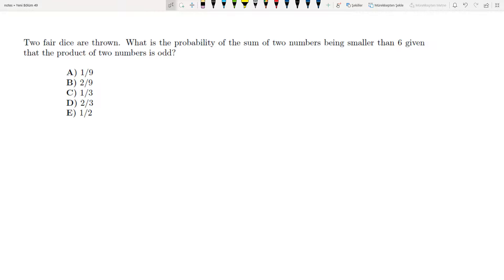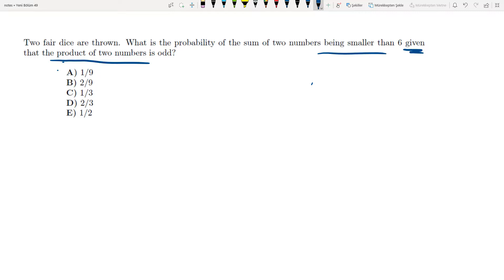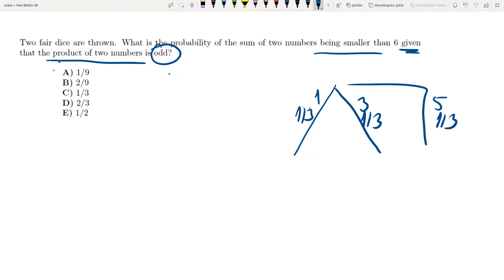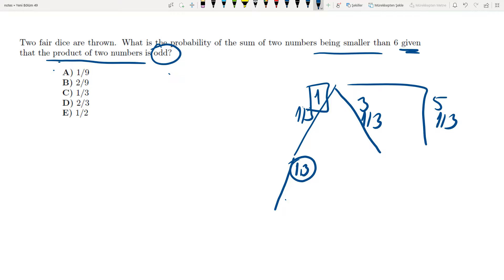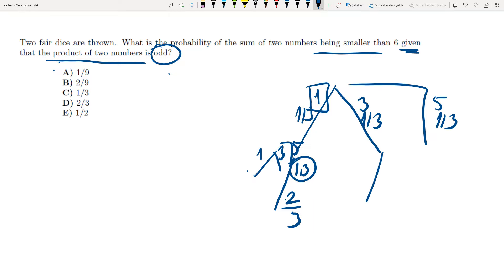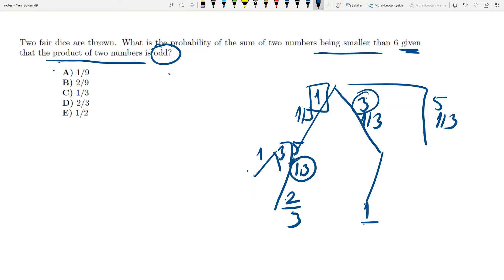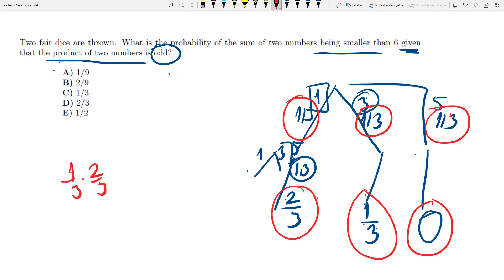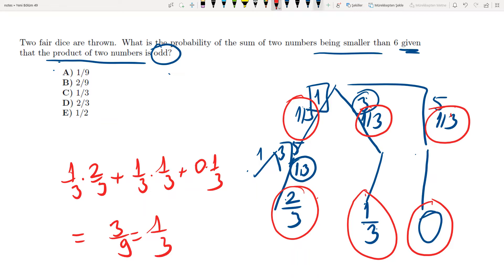Bocconi Test Conditional Probability Question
For more videos, mock exams, and tutorial sessions, please check my Bocconi Test Video Tutorial Package

The Best Way to Prepare for the Bocconi Test:

1. Watch the videos on my Video Tutorial Package. Try to solve the examples yourself.

2. Go to my five new math mock exams and their video sessions. Solve the mock exam yourself first. Then watch the relevant session.